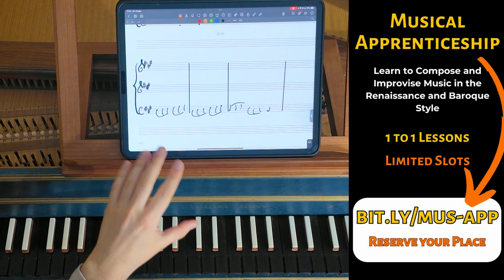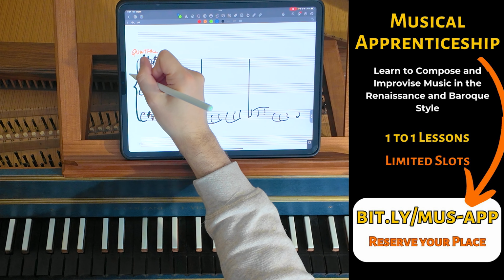Quintfall vs 3 down 2 up Sequences in Baroque Composition!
Learn Music as if you had lived in the Renaissance or Baroque era!

The same movement in the Bass can take on different interpretations and harmonies depending on which notes you consider to be the main ones.

One of the most common and frequent Bass Patterns or Motions in Baroque-style composition and Partimenti is the 3 down 2 up.
This movement consists of a melody that moves down by a third and up by a second, alternating the sequence multiple times.

Another bass movement is the so-called Quintfall or 5 down 4 up, because the bass alternates between a descending fifth and an ascending fourth.

Though these two patterns are different, they share some common elements, and even in a bassline that tends to favor the 5 down 4 up movement, we can introduce a harmony that closely resembles the 3 down 2 up.

To achieve this, we need to focus on identifying the structural notes so that we can adapt all the voices—along with the context, rhythm, and compositional style—to the pattern we want to emphasize. This will result in a musical passage that feels more or less rigid.

In this video, an excerpt from one of my 1-to-1 lessons with one of the Apprentice Musicians I personally mentor, we explore how the same bassline can be perceived from two different perspectives.

If you want to work with me, improve your compositional skills, and elevate your composition and improvisation abilities in the Baroque style, you can request admission to the 1-to-1 lessons of the Musical Apprenticeship Program.
Learn music in a unique and extraordinary way—as if you had lived in the Renaissance or Baroque era!

📒Learn more ad this link: 1 to 1 Lessons, Reserve your Place

📙Learn to Compose Music in Baroque style with the Partimento Method